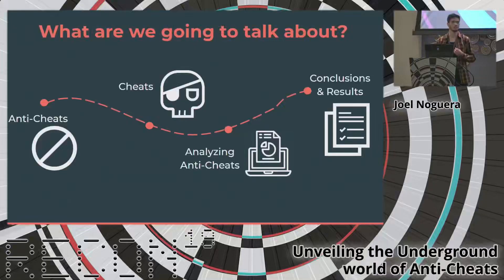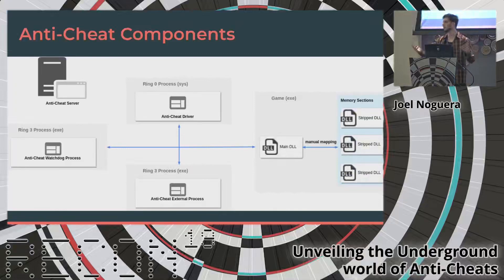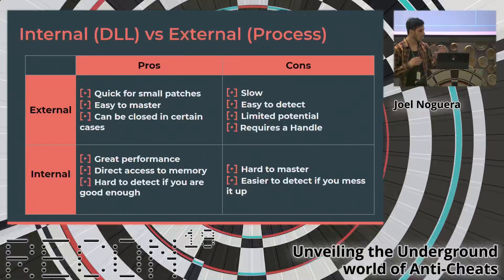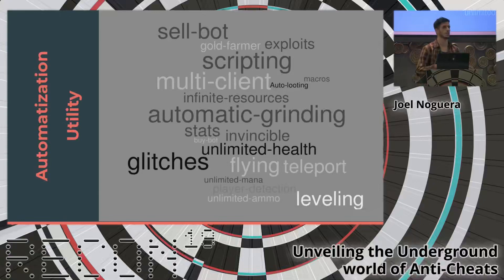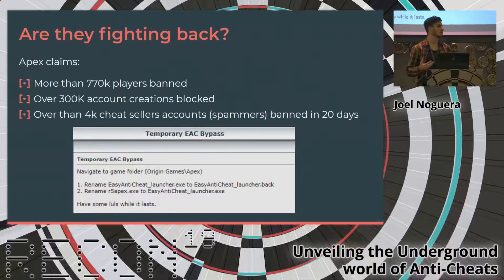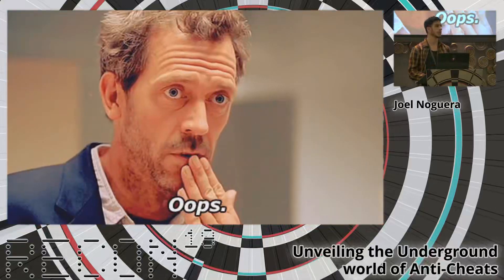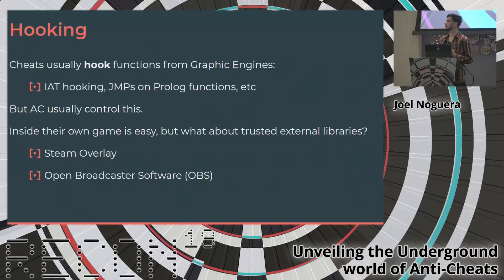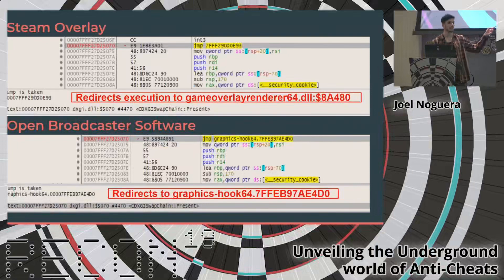Joel Noguera Unveiling the Underground world of Anti Cheats XU7k7Iwba695M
REcon 2019 Montreal Hacking conference